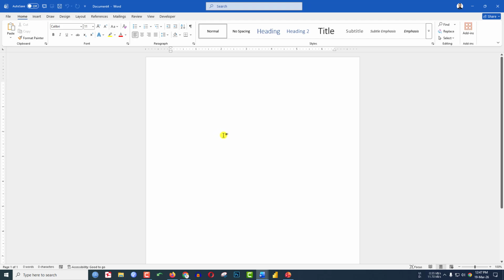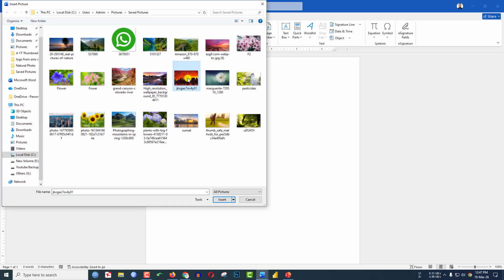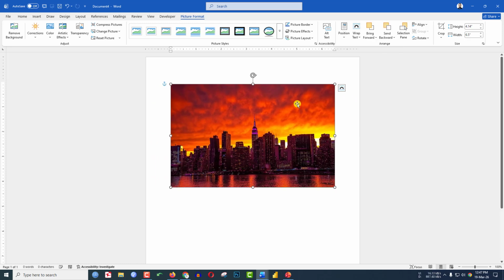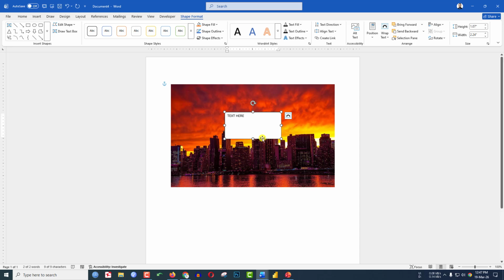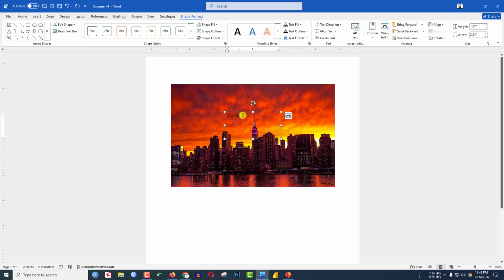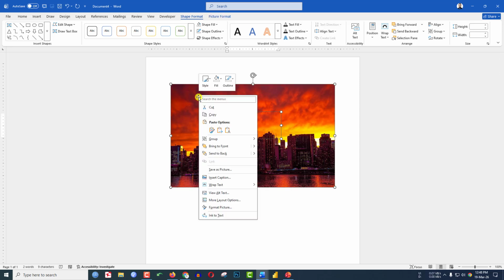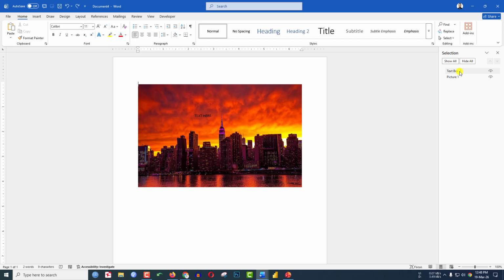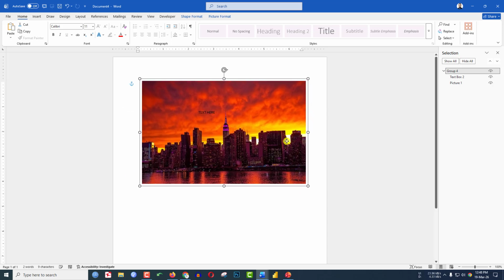How to Group Text and Image in Word | Group Objects Tutorial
In this tutorial, you will learn how to group text and image in Microsoft Word so they move and resize together. This technique is useful for designing documents with images and text elements aligned properly.